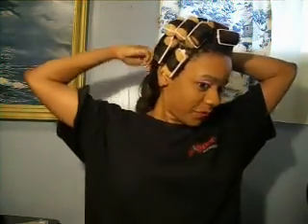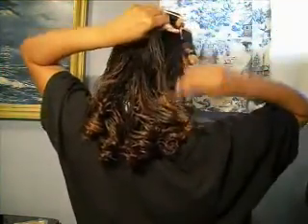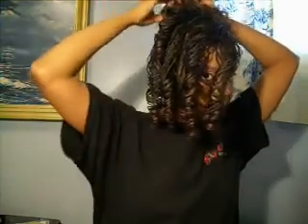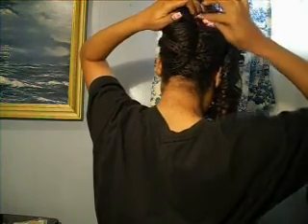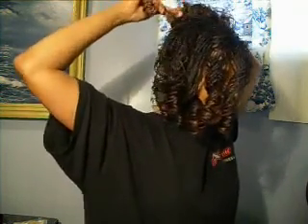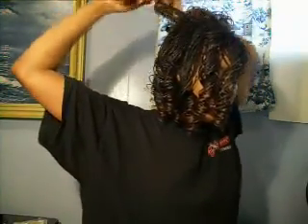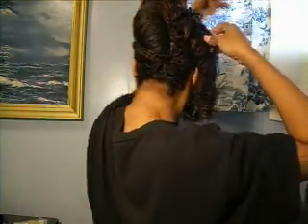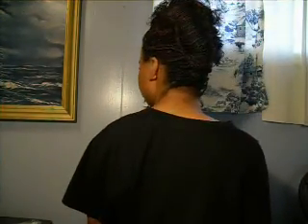Microbraids: My Valentine's Hairstyle 2011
FINAL RESULTS IN NEXT VIDEO. This is the hairstyle I decided to wear on Valentine's Day. Although I rolled my hair so late the night before that curls were still wet but oh well lol.